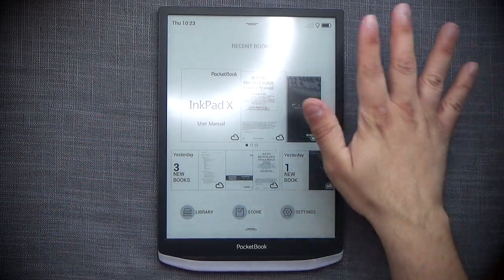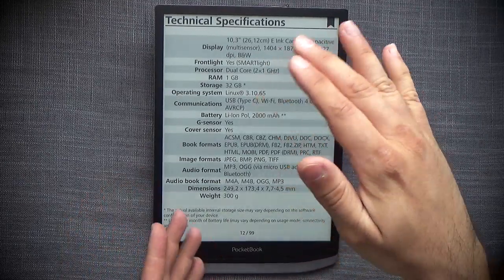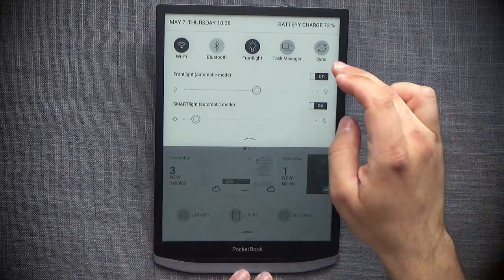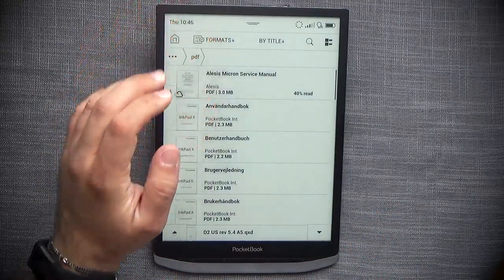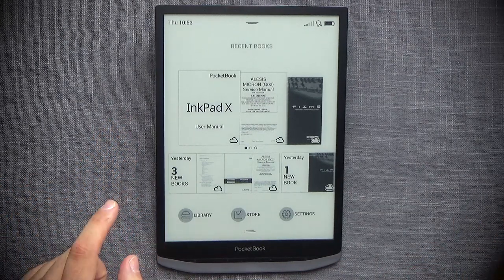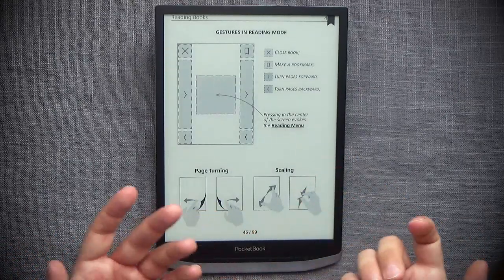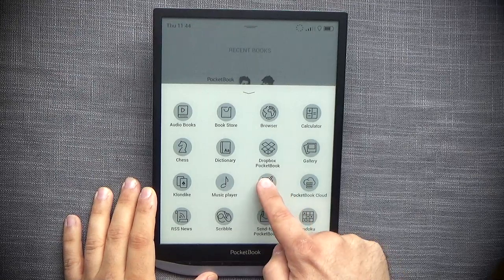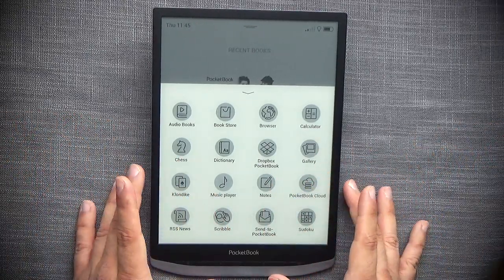PocketBook InkPad X - In-Depth Review And Guide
We're taking an in-depth look at the PocketBook's flagship e-reader, the InkPadX. Let's check it out and see what this device offers in the ever-more competitive world of e-ink devices!

0:00:00 - Intro
0:00:16 - Design And Build
0:02:45 - Specifications
0:04:50 - Frontlight
0:05:51 - Main Interface
0:08:22 - The Library
0:13:31 - The Store
0:14:50 - Reader Capabilities
0:20:52 - Reader: Table Of Contents
0:22:14 - Reader: Formatting Options, PDF
0:26:00 - Reader: Formatting Options, EPUB
0:30:16 - Reader: Text Selection, Highlighting And Marking
0:41:57 - Reader: TTS and Progress
0:42:58 - Reader: Sribbles Page Scaling
0:43:47 - Writing Experience?
0:46:13 - Images Handling
0:49:18 - Notes / Annotations
0:49:58 - File Management
0:52:08 - Settings
0:54:54 - Firmware Update Concerns
0:58:52 - Conclusion: Pros
1:00:09 - Conclusion: Cons
1:04:09 - Conclusion: Summary